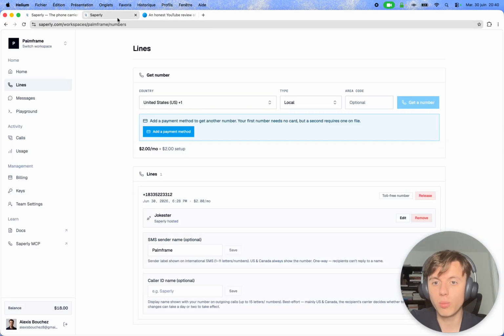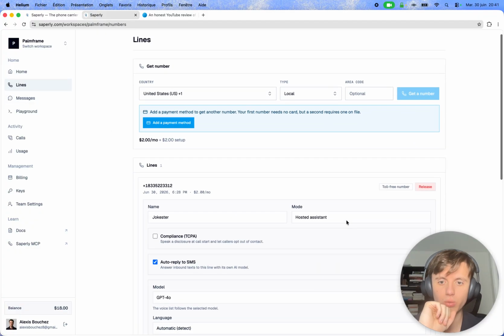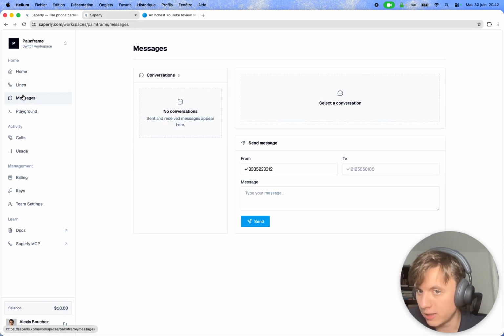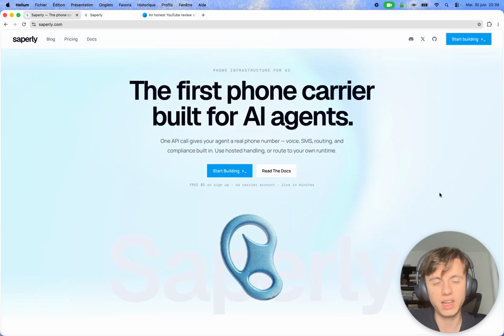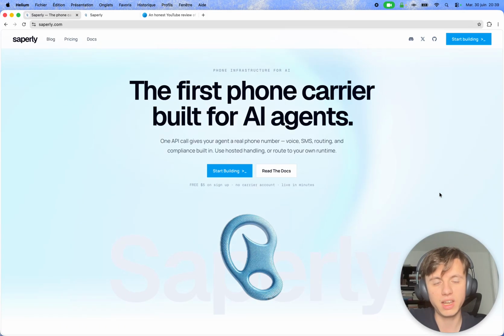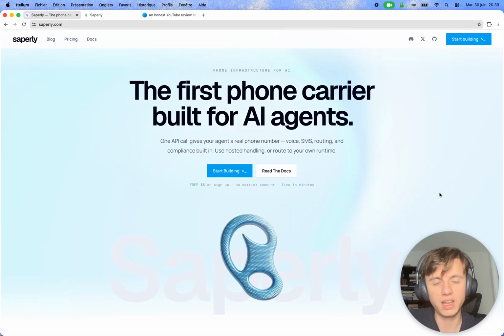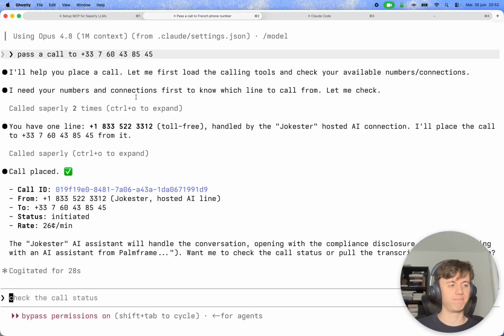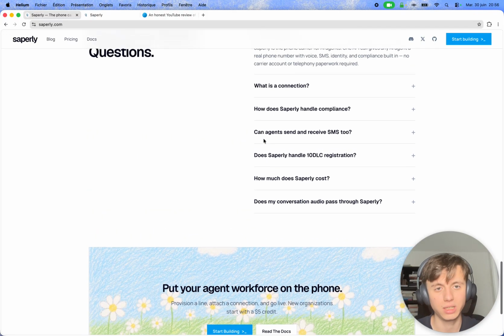I give Claude Code a phone number (with Saperly)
Can you give Claude Code (or any AI agent) its own real phone number? In this video I test Saperly, a service that lets agents send SMS and place actual phone calls.

Chapters
0:00 Intro: giving AI agents a real phone number
1:06 Saperly overview & creating your first line
2:22 Configuring the agent: model, prompt & compliance disclosure
3:36 Testing in the playground (SMS vs. calls)
4:48 Placing a call & hearing the agent live
5:58 Why SMS fails on a French number
6:28 Use cases: recurring calls & personal assistants
7:08 The cost of voice agents (~$0.25/min)
8:11 SDKs & building a SaaS on top of Saperly
9:03 Connecting the MCP to Claude Code
10:04 Setup friction & the docs that need a skill
12:14 Giving Claude Code an API key with full access
13:15 Claude Code places a call on its own via MCP
14:05 The agent calls back: a joke about developers
15:36 Recap: goal achieved & what it unlocks
16:29 Get your own SaaS reviewed here
17:34 Outro